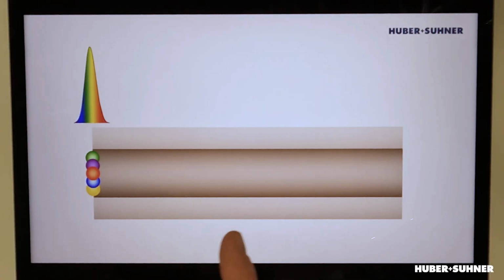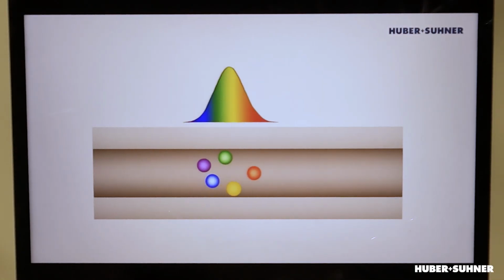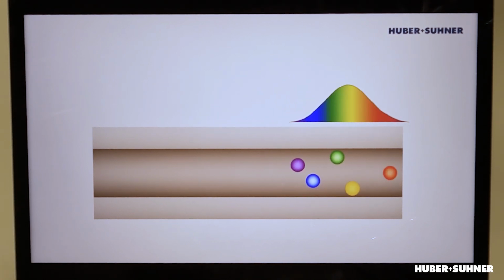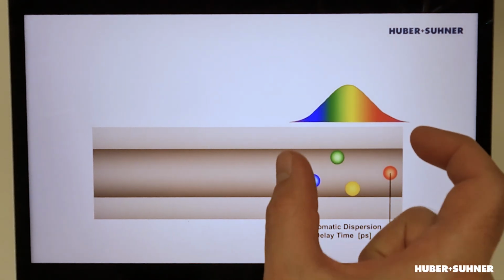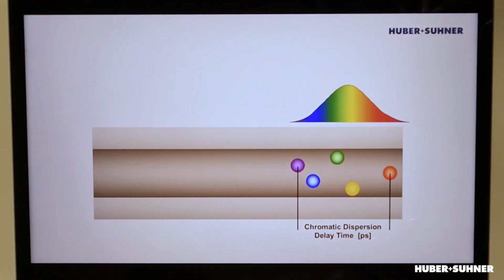What is Chromatic Dispersion? (01-04-02)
ChromaticDispersion is an effect that happens when an opticalsignal passes through a fibercable. The root cause of this is that light has slightly different traveling times for different wavelengths.
Watch our latest brainsnack video to find out more and why chromatic dispersion is especially important to consider for 100G links and higher datarates.